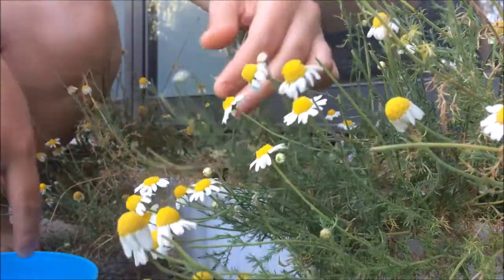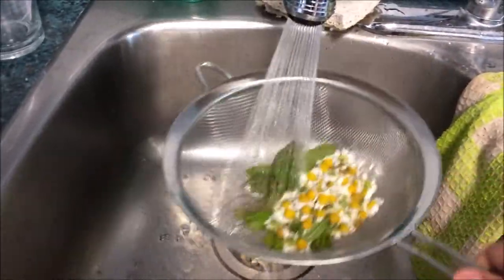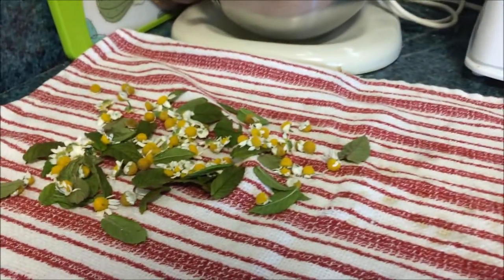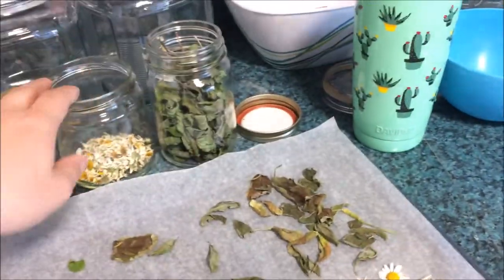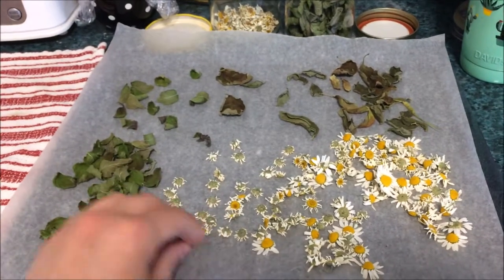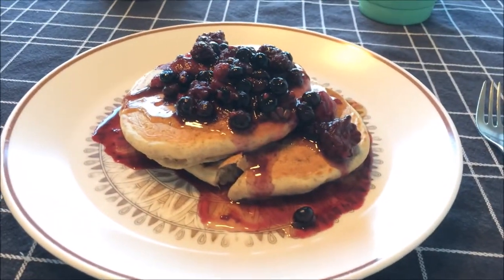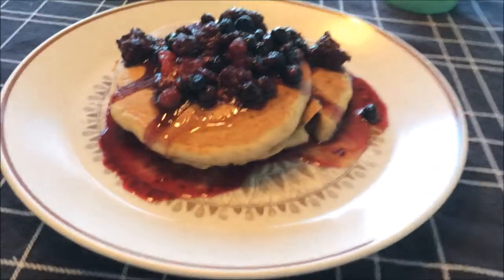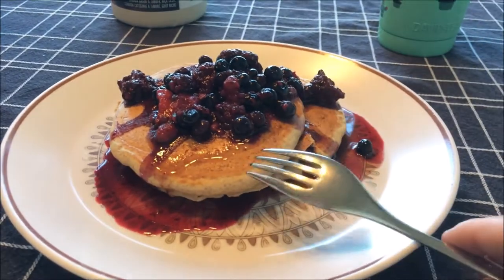Making Homemade Tea! | VEDA 5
Homemade tea! Art! Pancakes! Horror movies! Oh my!

Background music is "Write You" by Joey Pecoraro